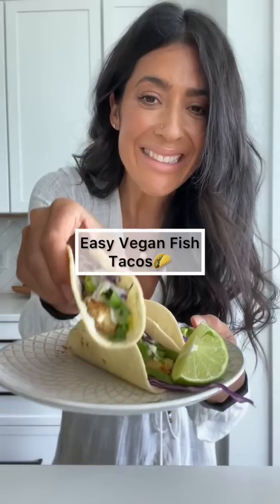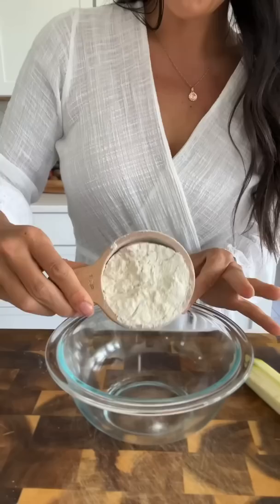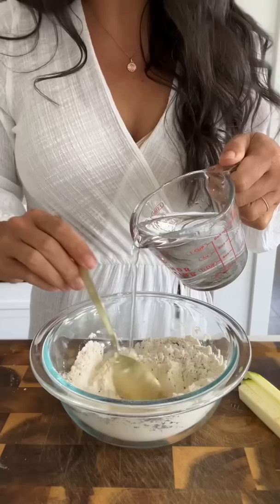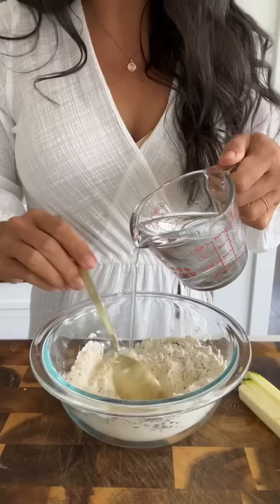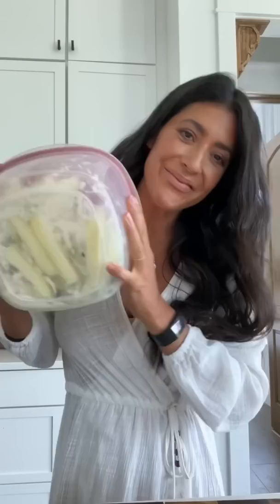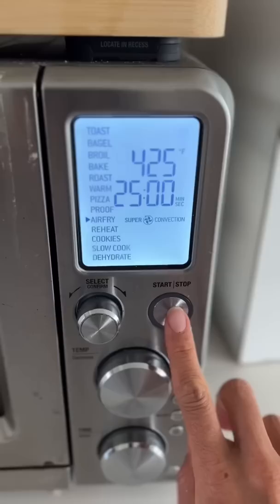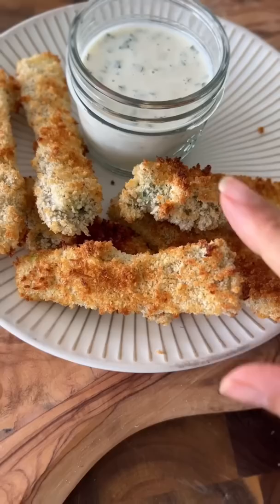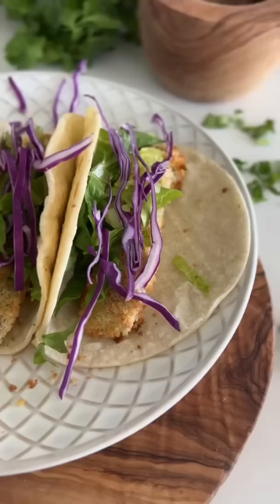Easy Vegan Fish Tacos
✨Blog about the supplements I take and how it helped me reverse my hair loss✨